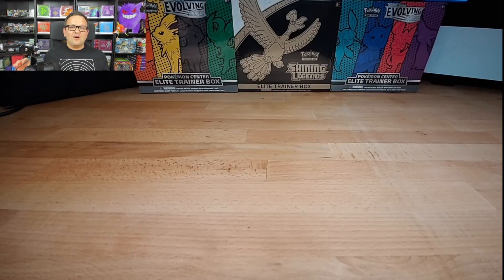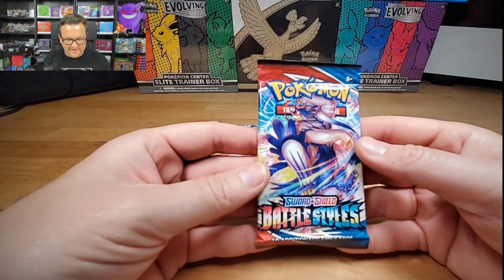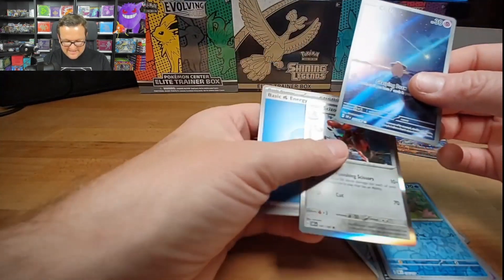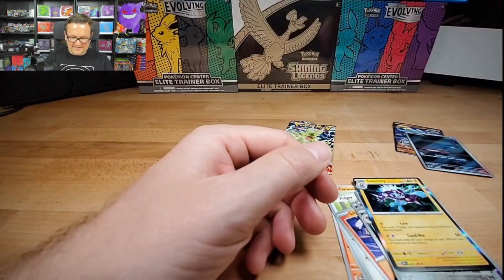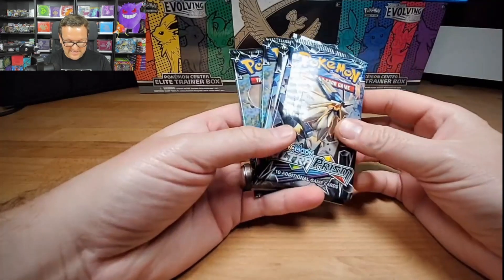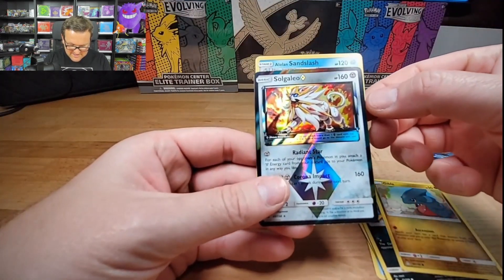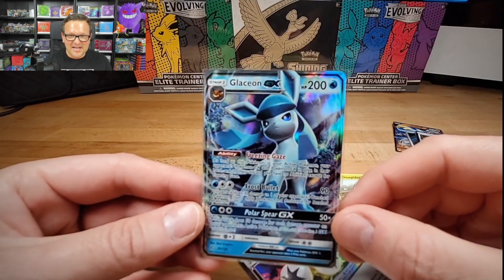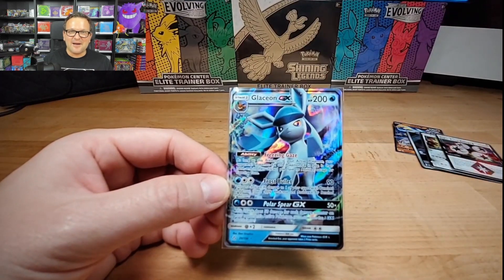Eeveelutions in Ultra Prism! Amazing Pokémon Eveelutions are in this Set!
I was blown away at the Eevelutions that are in Ultra Prism. I thought I only came looking for the trainer cards, but more was instore!